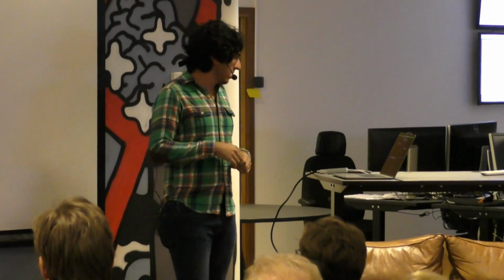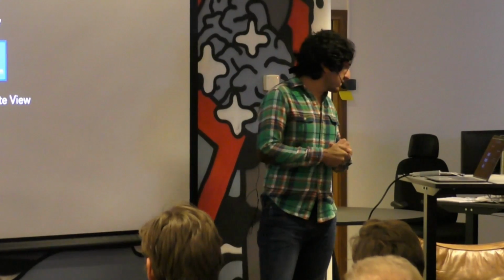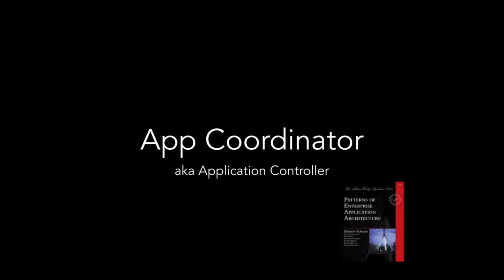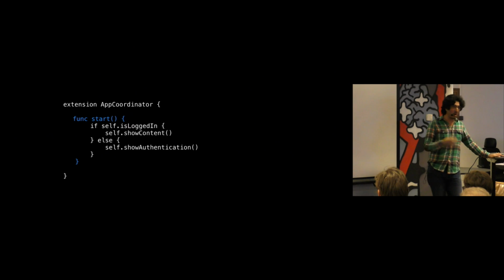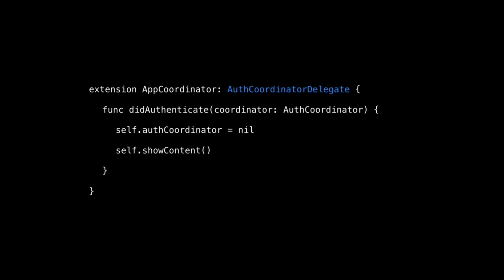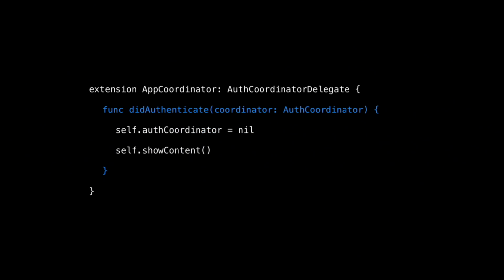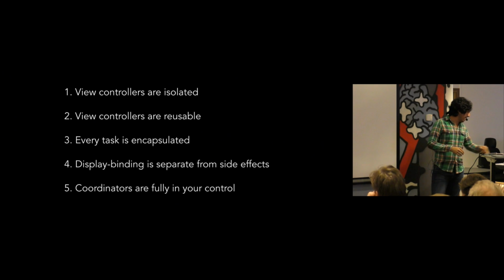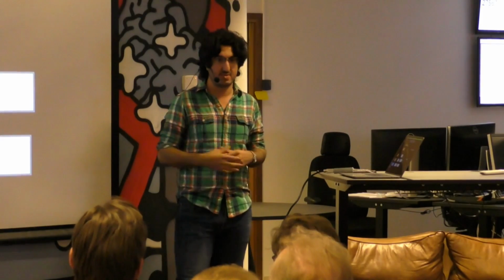Coordinators – Soroush Khanlou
Soroush Khanlou is well known in the community for his excellent blog posts on Swift and programming in general. In his talk, he goes through his take on the Coordinator pattern, promising salvation from the Massive View Controller syndrom.